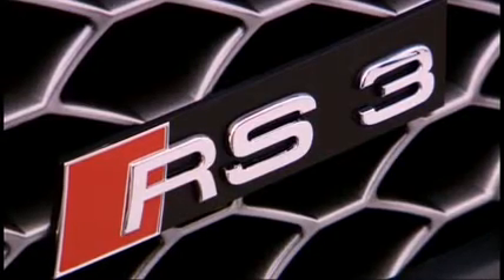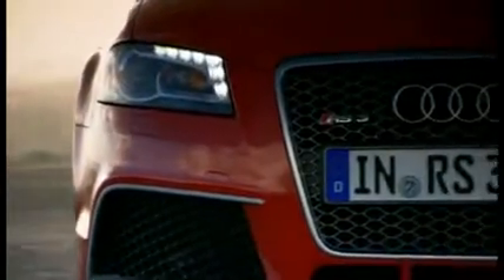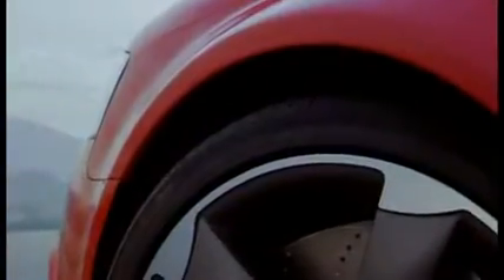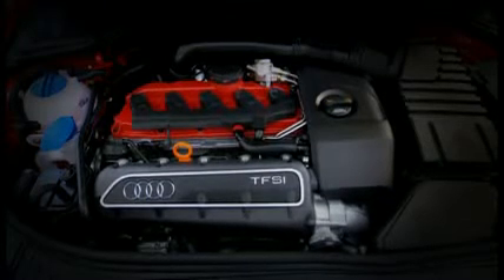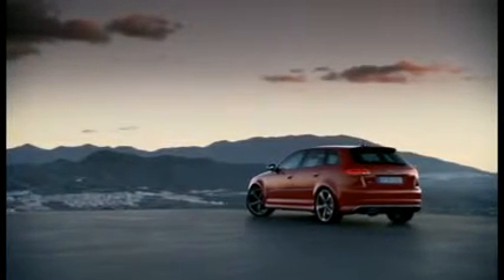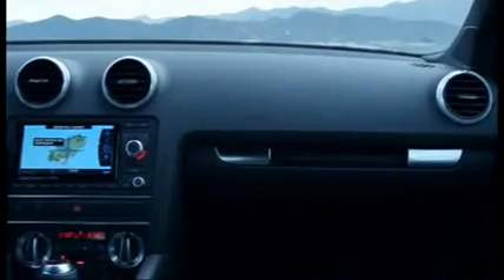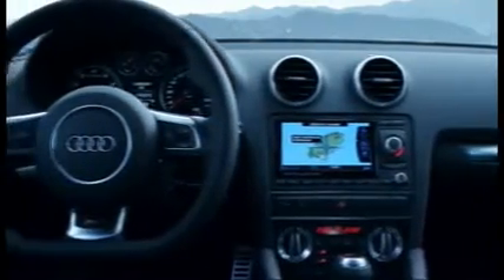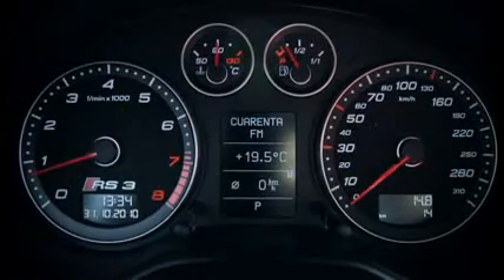Audi RS 3 Sportback